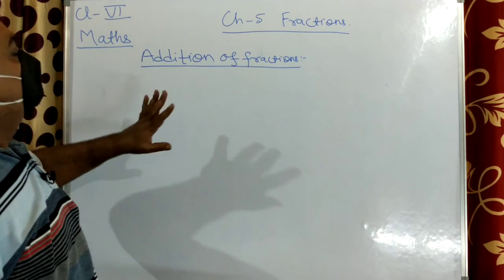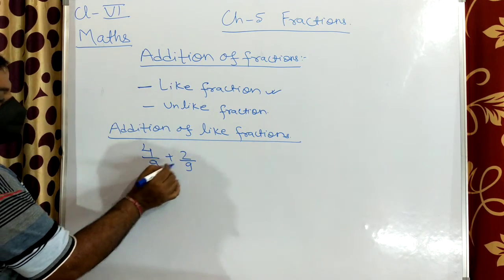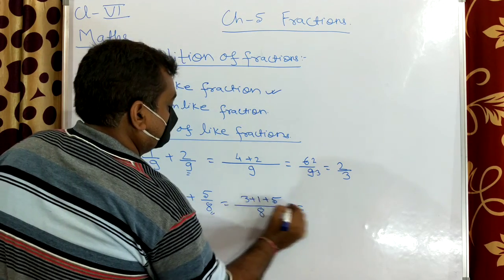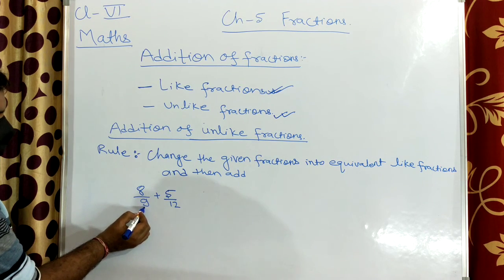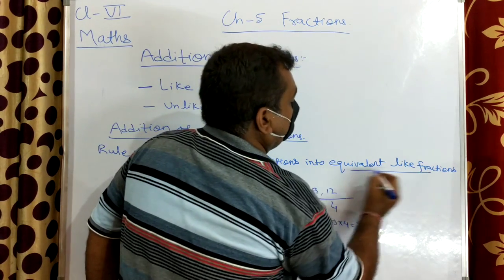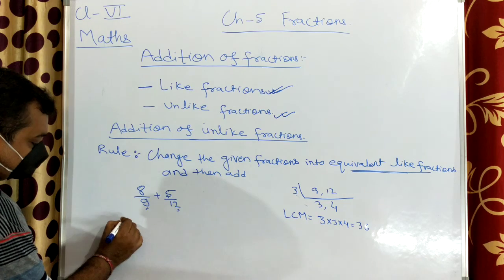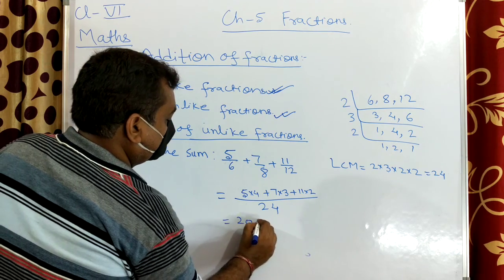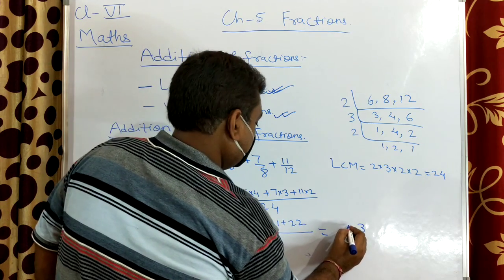Class 6 Math Ch 5 Fraction (part 3) || National Academy kotwa ll National Academy kotwa National Ac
Class 6 Math Ch 5 Fraction (part 3) || National Academy kotwa ll
National Academy kotwa
National Academy kotwa class 6